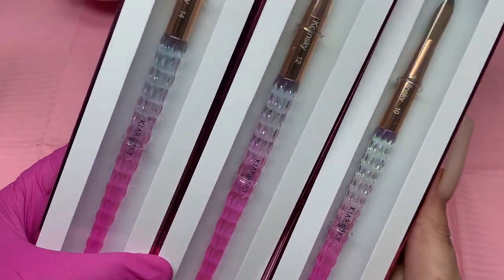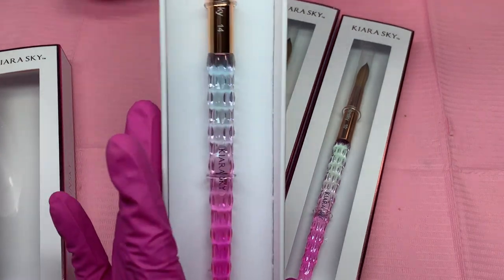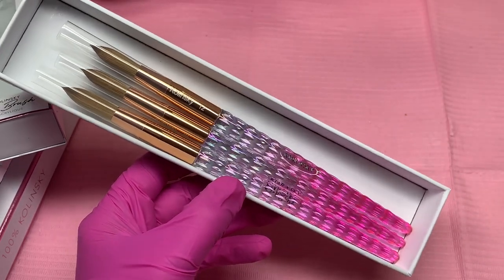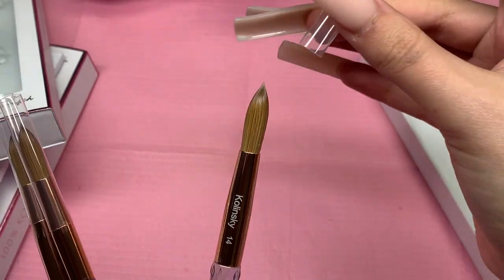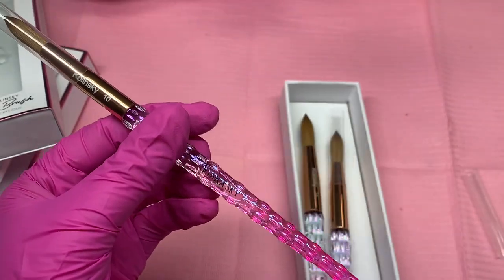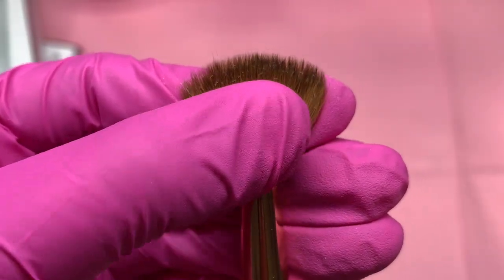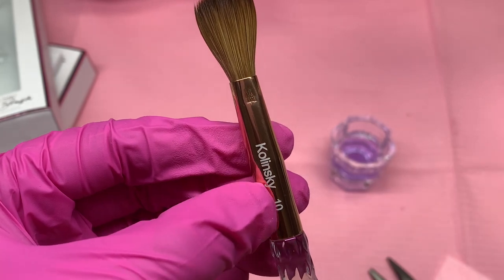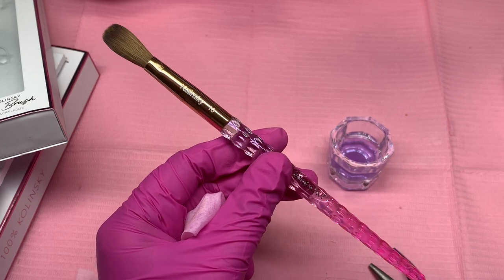HOW TO CRIMP/PINCH A NEW ACRYLIC BRUSH | beautyxmaira